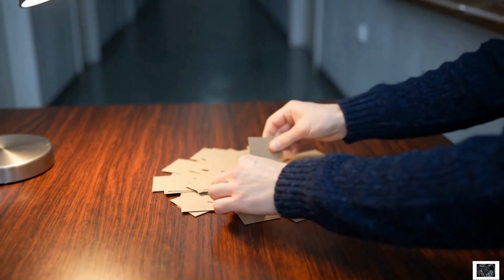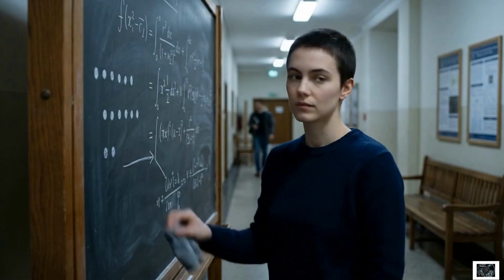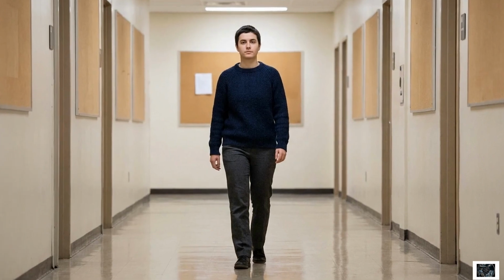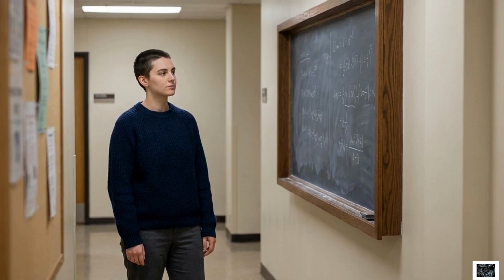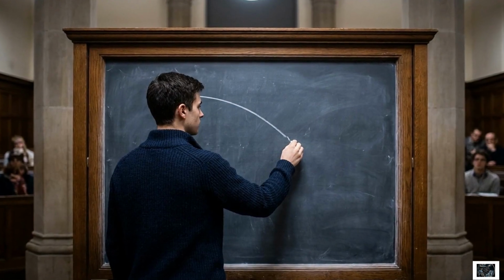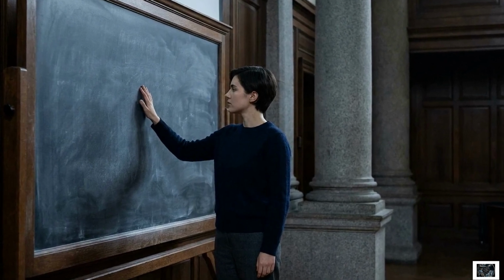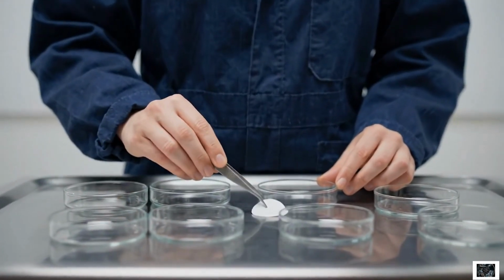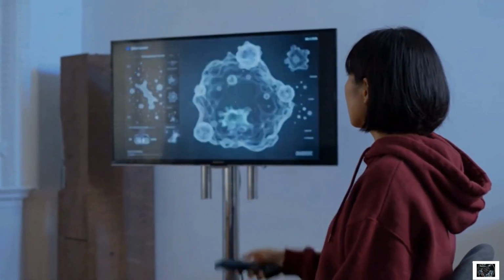Good Will Hunting Turns One MIT Blackboard Into a Genius Trap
The iconic blackboard scene in Good Will Hunting makes a standard math problem seem like an impossible feat of genius, but the real difficulty is a carefully constructed illusion. This video dissects how the film transforms an undergraduate graph theory exercise into a mythical challenge, revealing the precise cinematic and linguistic tricks that elevate a solvable problem into a test of superhuman intellect. You will discover how technical jargon, the prestige of MIT, and selective editing conspire to hide the problem's true accessibility, making you feel that mathematical fluency is a rare gift rather than a learned skill.We break down the problem itself, translating intimidating terms like "homeomorphically irreducible trees with ten vertices" into simple drawing instructions. You will see how the problem, once demystified, becomes a methodical exercise in sketching and counting, not a flash of divine insight. The film's portrayal of instant solutions and the omission of the iterative process of real mathematics—sketching, erasing, and checking for duplicates—creates a false narrative of genius. This video exposes how pop culture turns mathematical understanding into magic, primarily because it conceals the vocabulary, confidence, and systematic approach that are the actual keys to unlocking such problems. The core mechanism at play is a social filter, not a logical one, where unfamiliar terminology acts as a barrier, making people freeze before they even attempt to parse the question. Because the film never acknowledges this gap, it frames Will Hunting's ability as innate brilliance, therefore reinforcing the myth that math is for a select few. So, if you've ever felt intimidated by complex equations, this breakdown will empower you to look past the jargon and see the underlying simplicity.By the end, you will understand that the blackboard is not a wall but an invitation, and the "genius trap" is not the math itself but the credibility theater built around it. The film doesn't lie about the math, but it fundamentally misrepresents what solving it means, turning learning into an inheritance rather than a journey. This analysis will reframe how you perceive mathematical challenges in media, showing you that the real barrier is often just a handful of words you were never taught, and that patience and methodical work are far more powerful than any cinematic miracle.